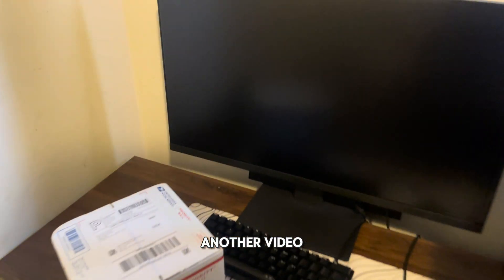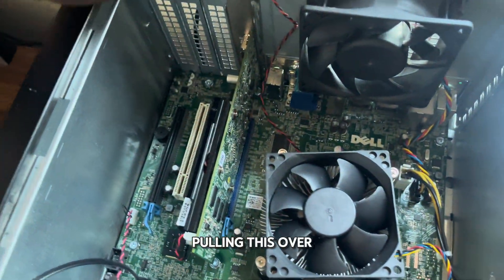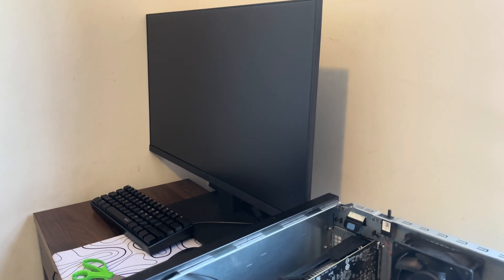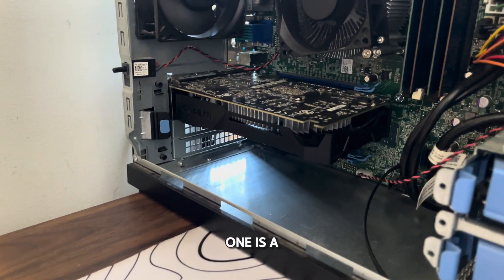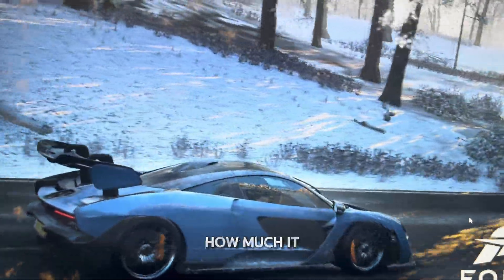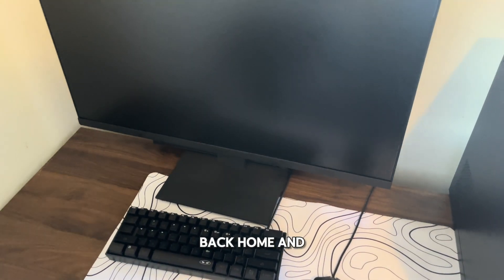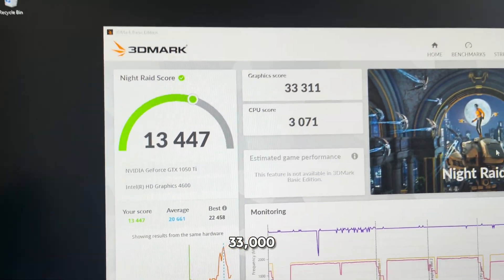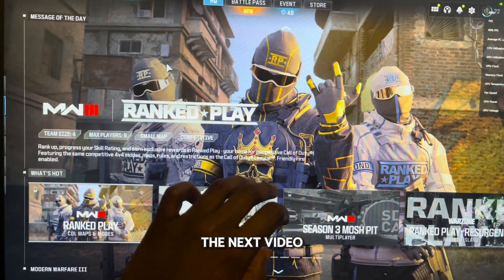Upgrading my pc whit a new gpu (150+ FPS)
In this video, I’m going to be changing my GPU and seeing how much performance I get with the new GPU come and join me and see how you like this video